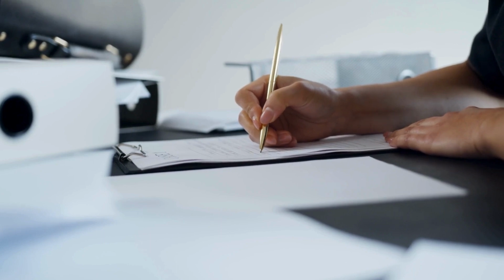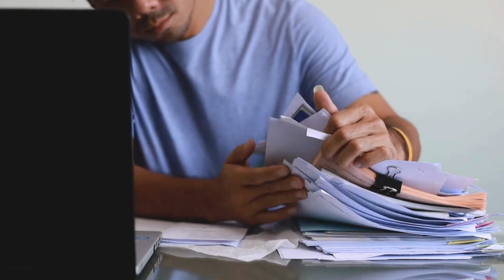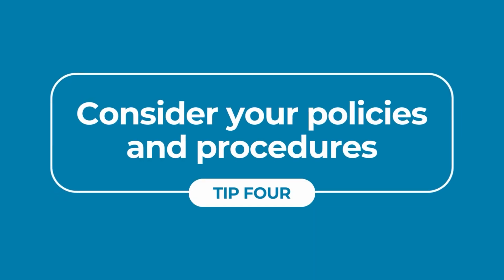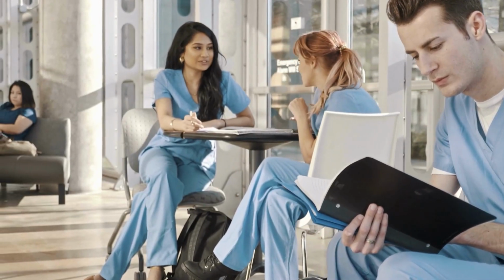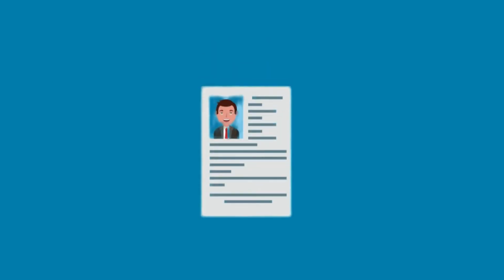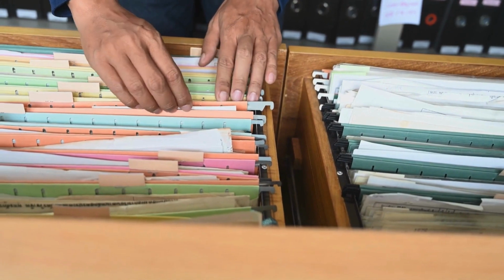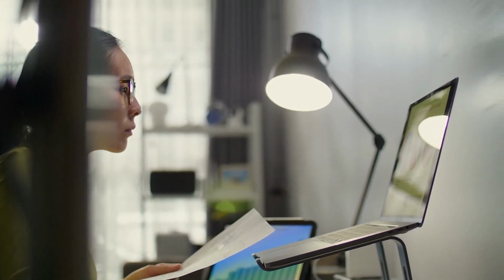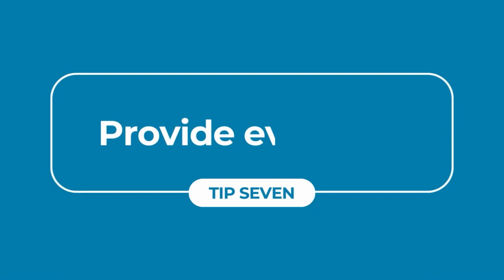How to successfully bid for Tenders & Contracts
🌟 About Us 🌟

At Supported Living University, we're on a mission to teach individuals how to build a supported living business. Our channel is your go-to resource for valuable information on a wide range of topics, from independent living skills to the latest developments in the supported living field.